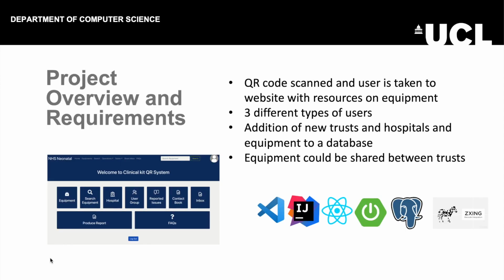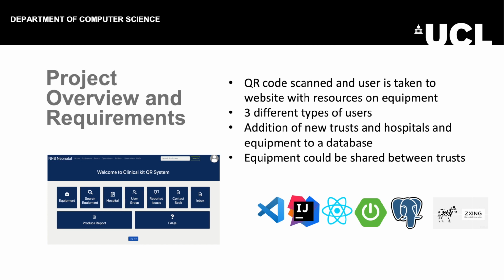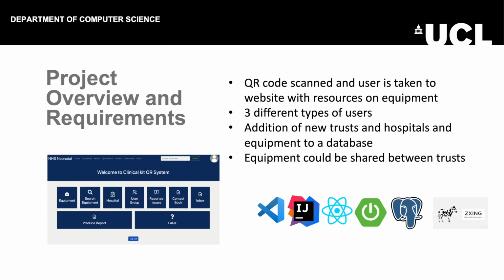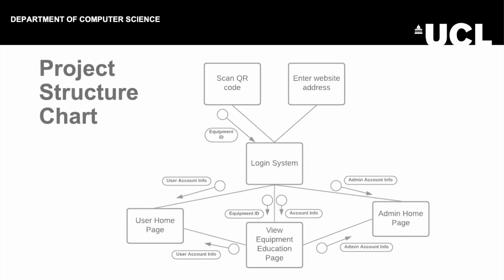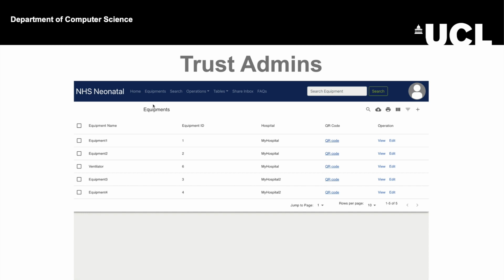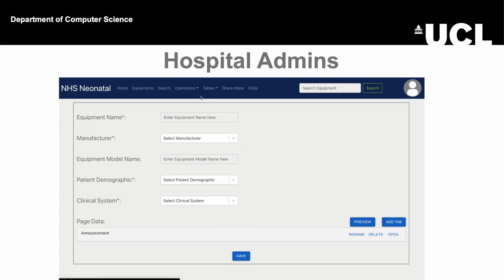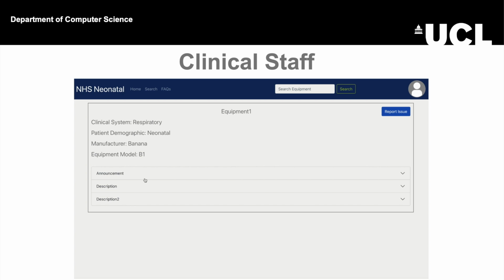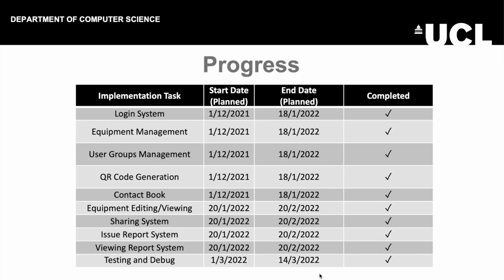UCL IXN 2022 Projects - COMP0016 07 - NHS - Clinical QR Kit (Proof of Concept)